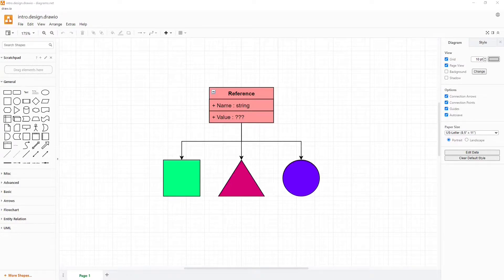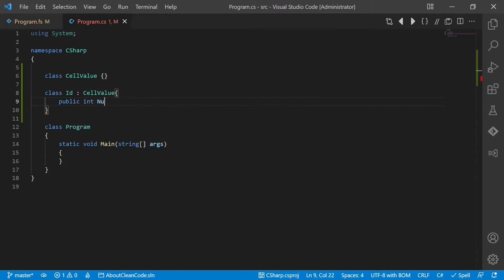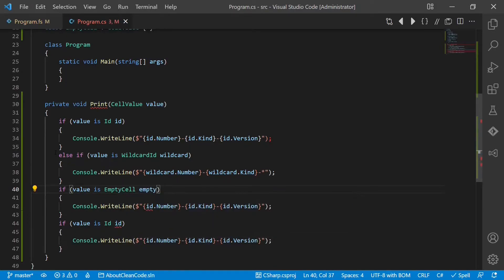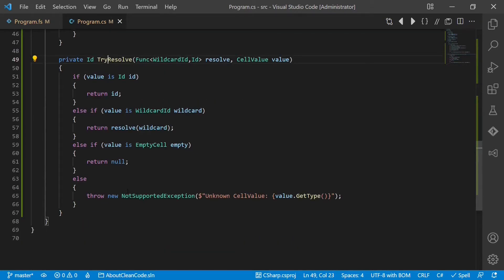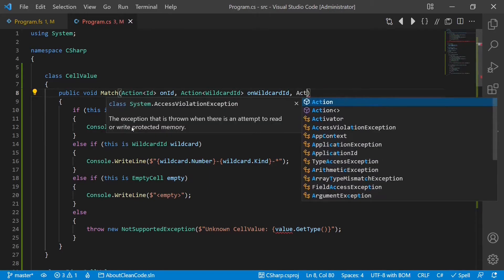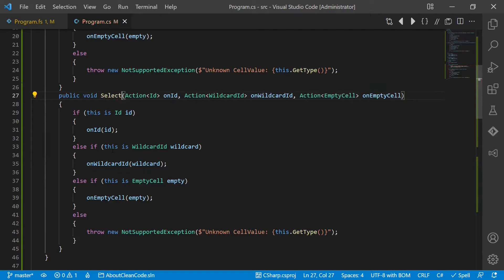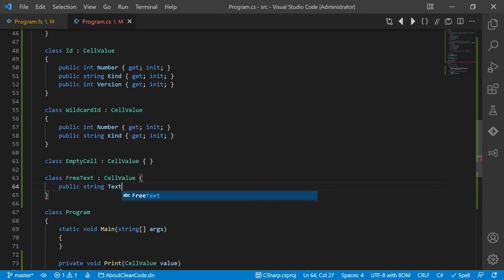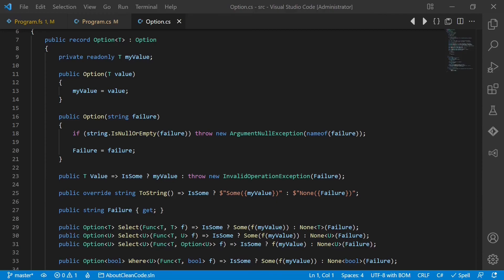Making The Invalid Unrepresentable | DDD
Following the principles of Domain Driven Design (DDD) we want to model all business rules explicitly in the design. As most object oriented programming languages do not support OR-types directly we have to be a bit creative ...

0:00 Intro
0:11 Intro to the example
0:38 FP approach
1:23 OO approach
2:12 First attempt to use OO design
4:56 The smells
5:22 The FP solution
5:52 Apply FP to OO
11:33 Bonus
11:50 Outro